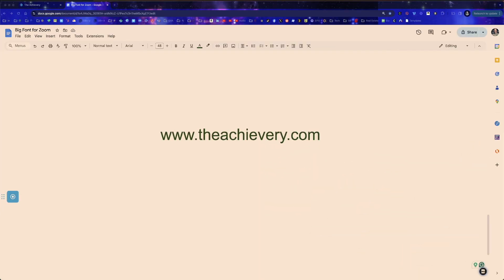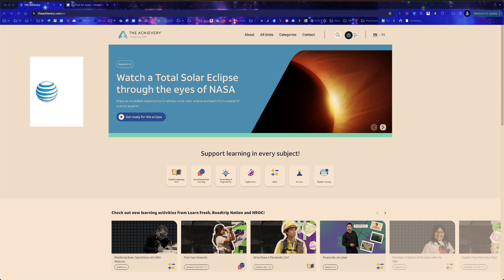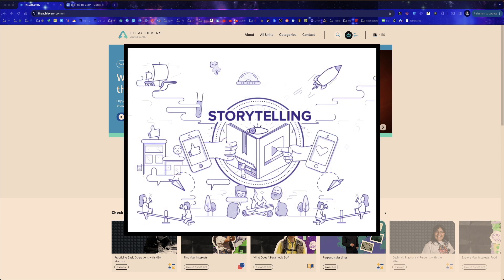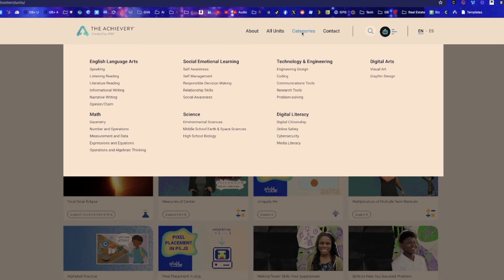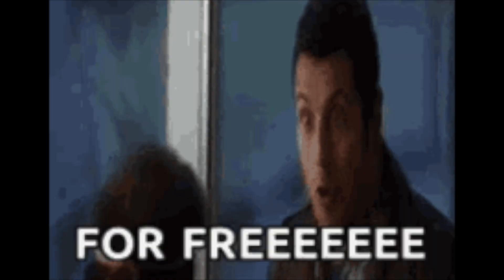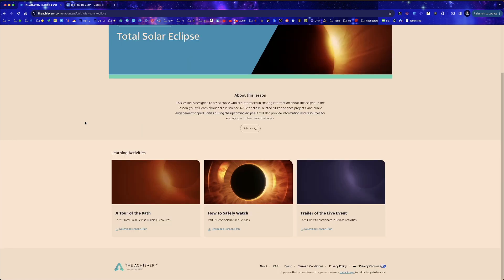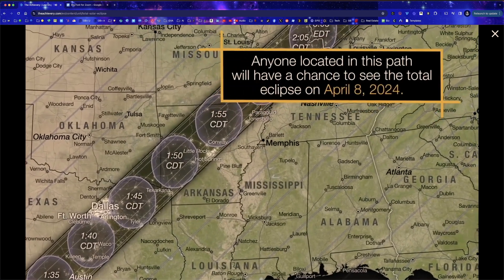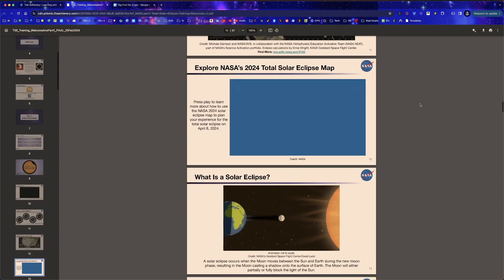TheAchievery com Is a Website Educators Must Know About